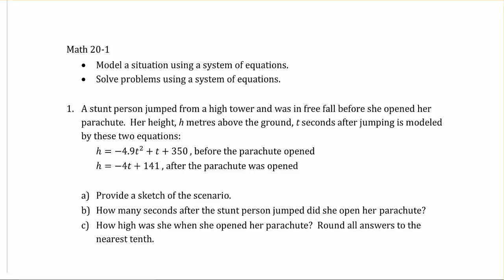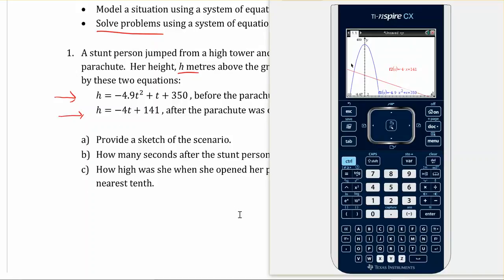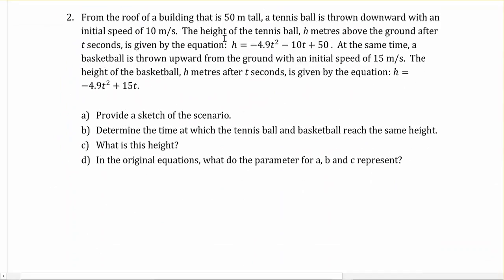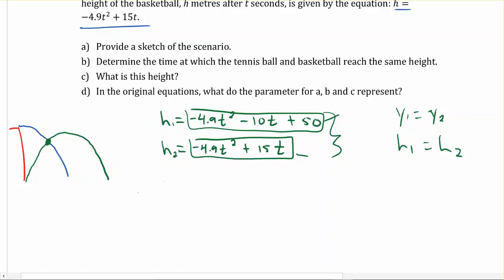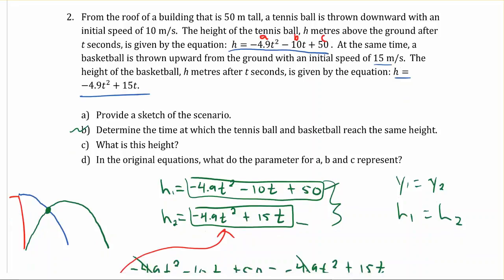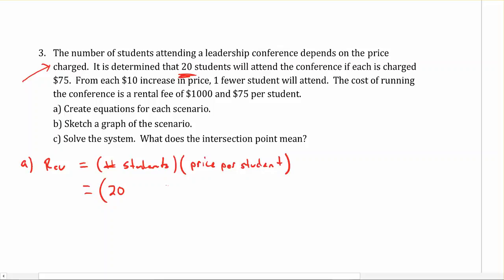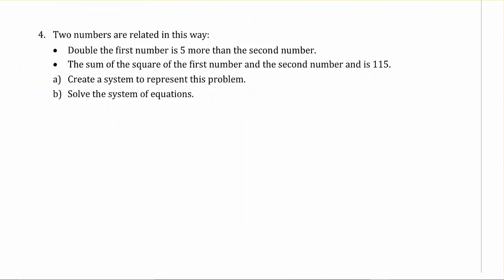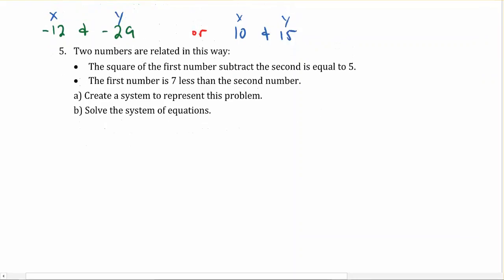L28 System Problems